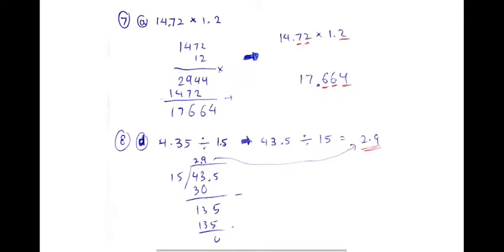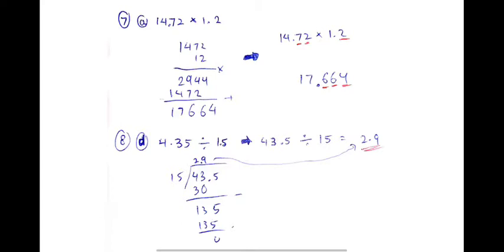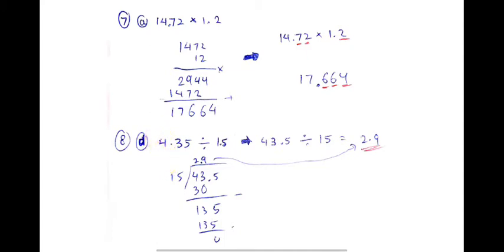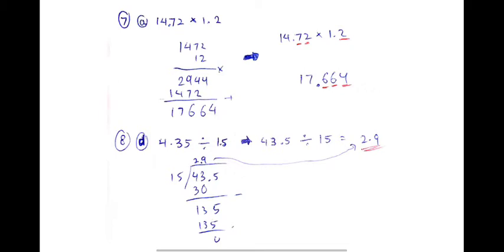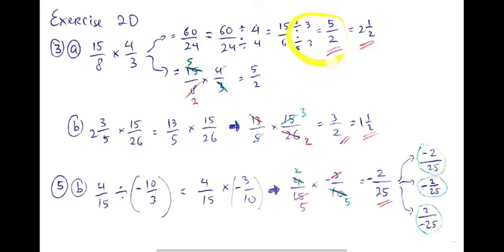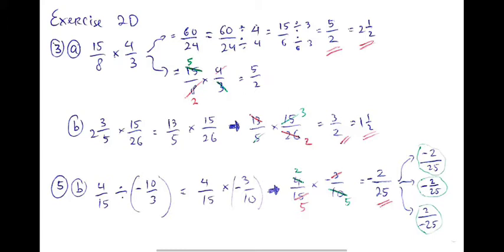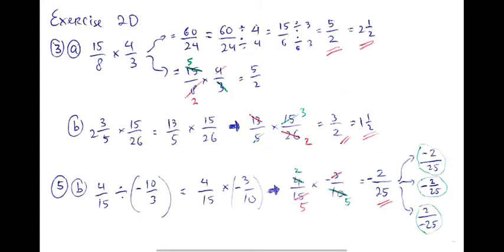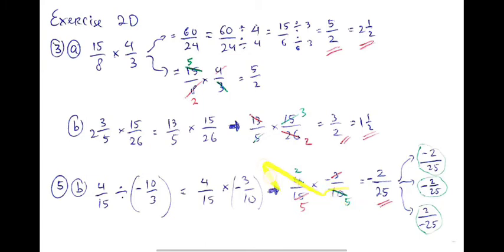Rational Numbers Practise 1